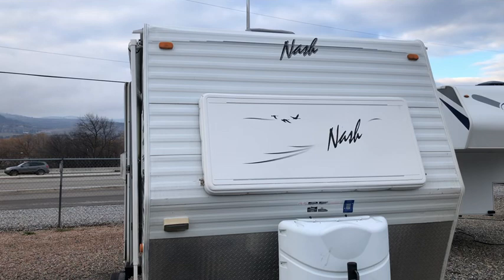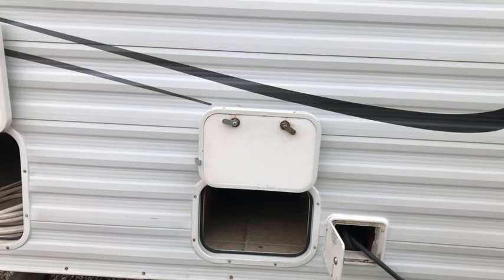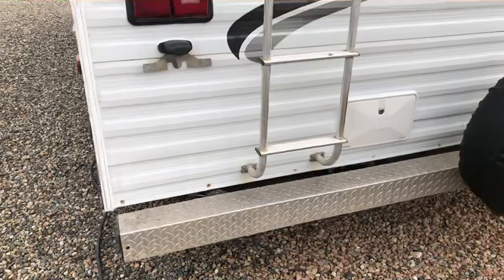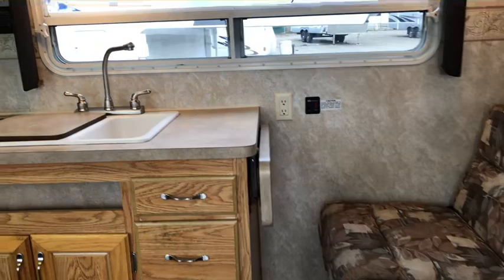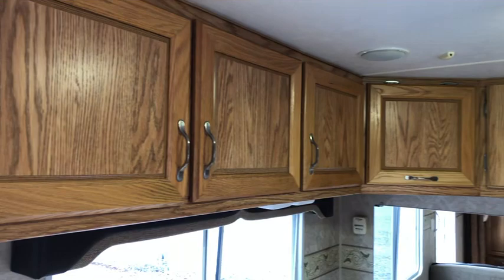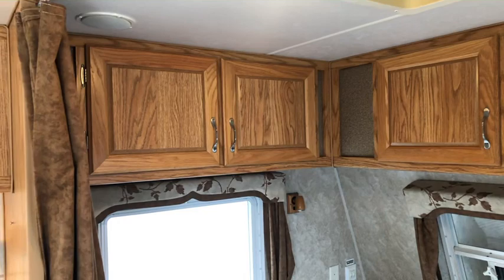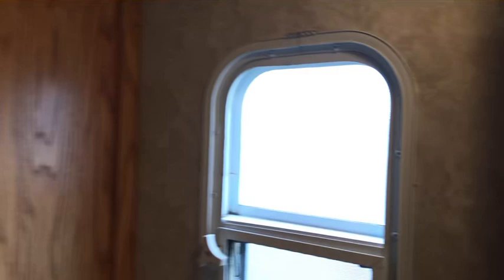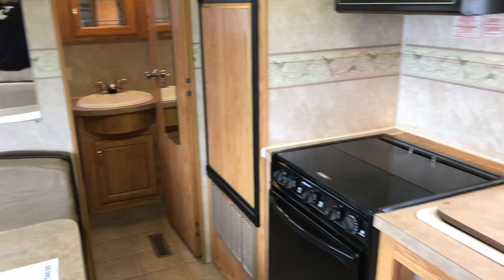2007 Nash 22H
Here is our 2007 Nash 22H walk through video. Check out the amazing deals on the latest new and used travel trailers at Mike Rosman RV Sales, Vernon BC.